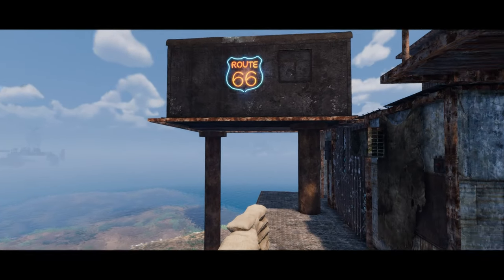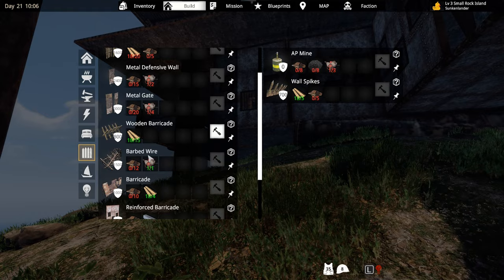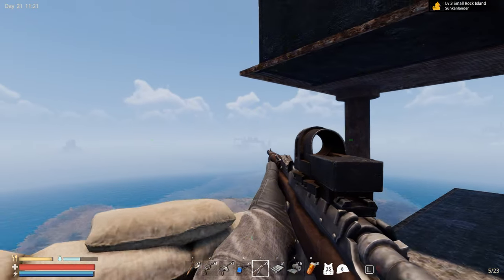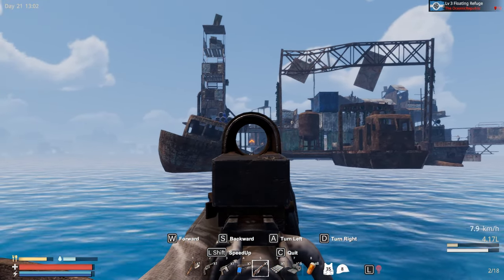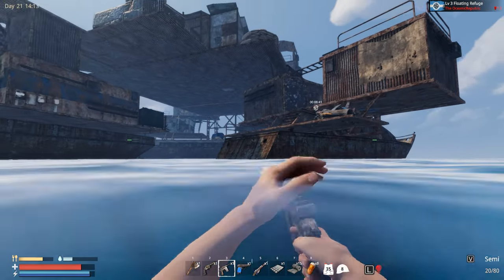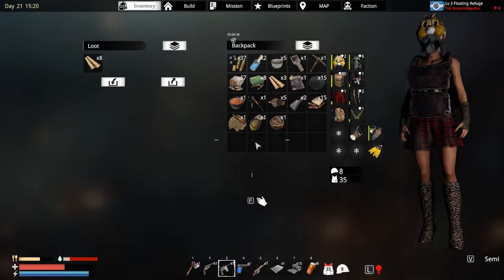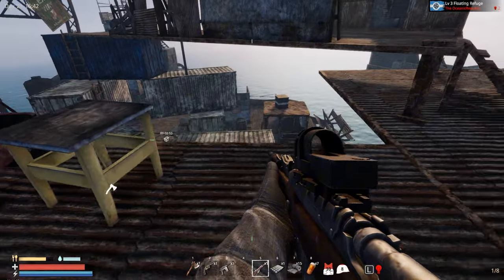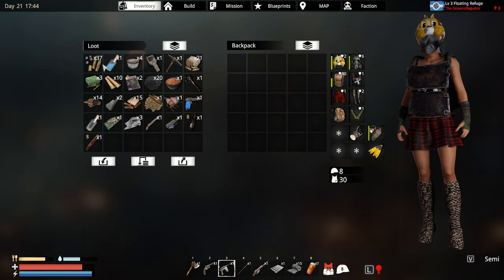Epic Battle on Big Raft - Sunkenland - S4E10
Hello, survivors! We're back with another thrilling episode of Sunkenland!
Sunkenland is an action-packed post-apocalyptic survival game set in a flooded world. Dive into submerged cities, scavenge for resources, build your base, craft, trade and fight to survive against pirates and mutants. 🔥🐺 @lonelywolfsurvival